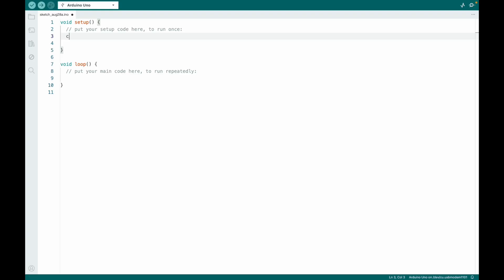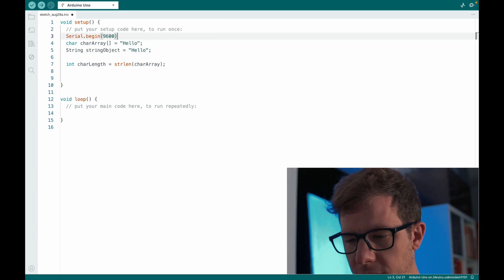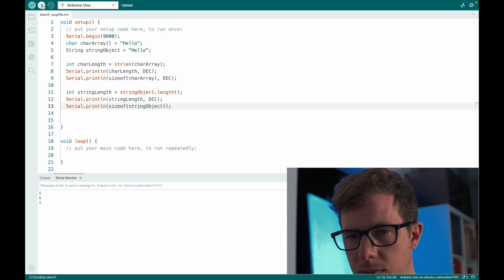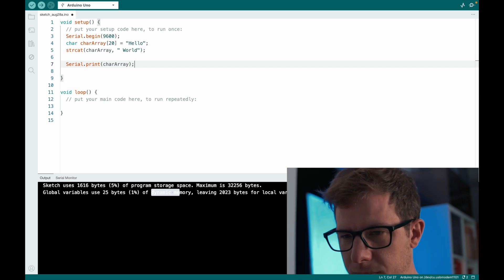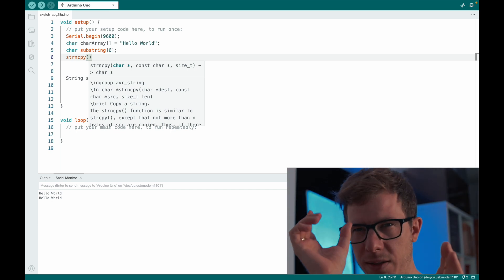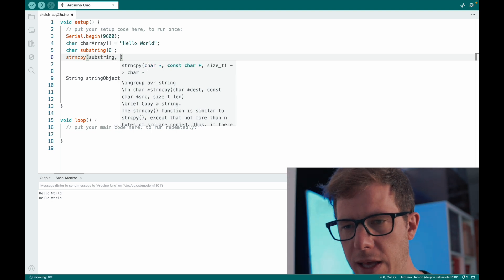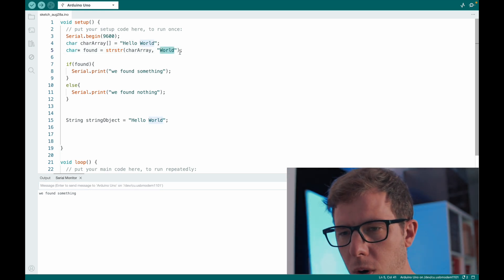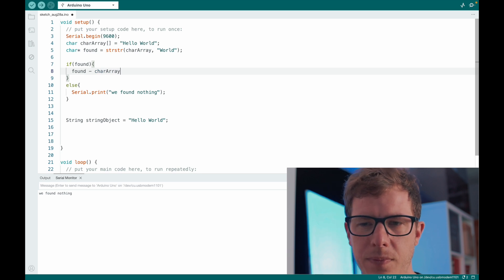String objects vs char arrays in Arduino: A Practical Comparison - Arduino Uno Programming Basics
In this tutorial, I dive into one of the fundamental aspects of Arduino programming: handling text with String objects and char arrays. Whether you're a beginner or looking to optimize your code, this video offers valuable insights into these two text-handling methods.
We'll cover:

Basic declaration and initialization
memory usage
Length calculation
Concatenation
Substring extraction
Finding text within strings

Through practical code examples, we'll demonstrate how to perform common string operations using both String objects and char arrays. You'll see the differences in syntax, ease of use, and functionality.
By the end of this video, you'll understand:

When to use String objects vs char arrays
The pros and cons of each method
How to optimize your Arduino code for different scenarios

Whether you're building a simple project or a complex system, mastering text handling is crucial. This comparison will help you make informed decisions in your Arduino programming journey.